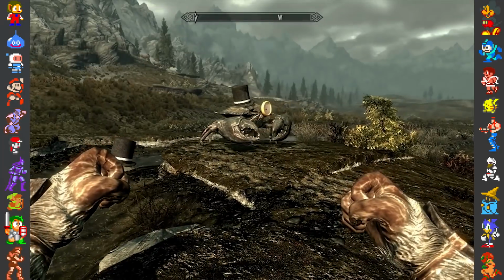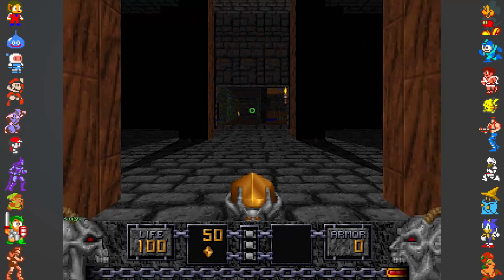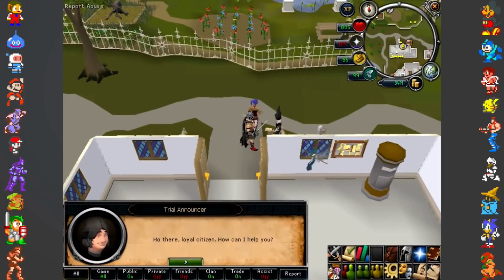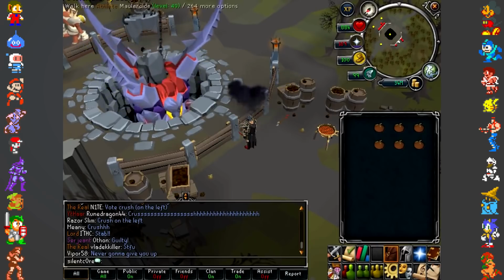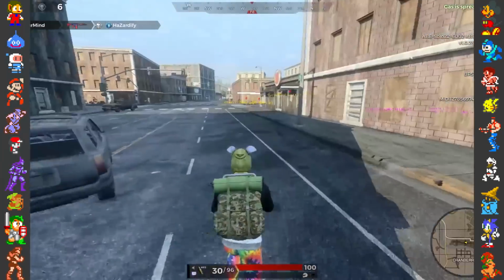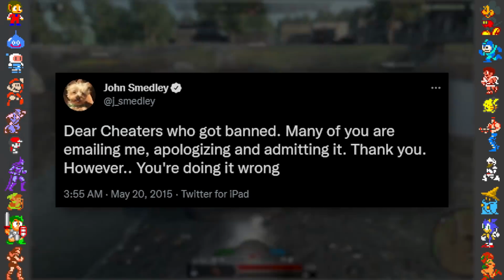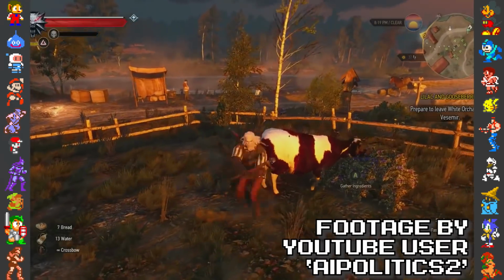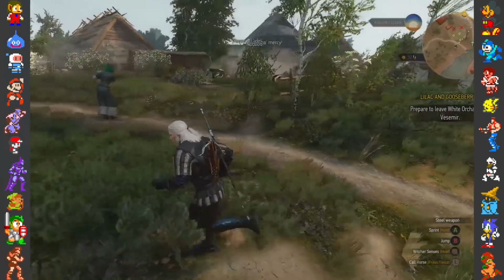Anti-Cheat Punishments in PC Games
Thanks to MOONTON and MOBILE LEGENDS: BANG BANG for sponsoring this video! to download the game and try it for yourself —And, head to get a random skin.

In this video, Did You Know Gaming takes a look at facts about several PC games where cheaters were punished. Some Punishments were harsh, and some were fairly tame -- but all were punished. We delved into the seedy world of GTA Online, Runescape, The Witcher 3 and more...